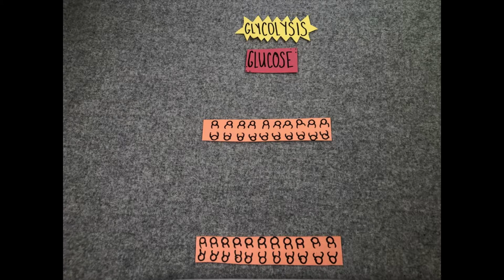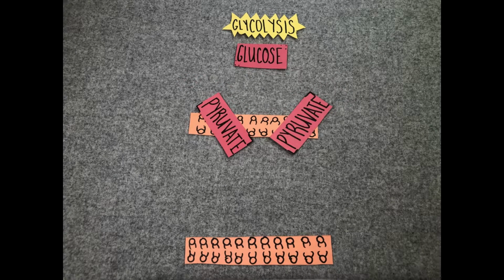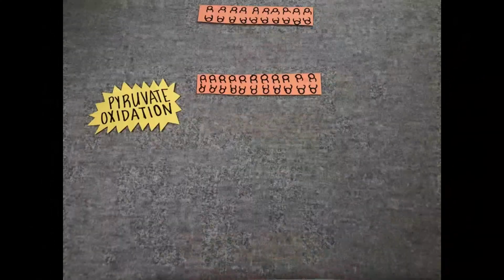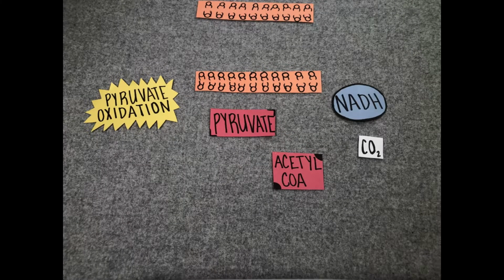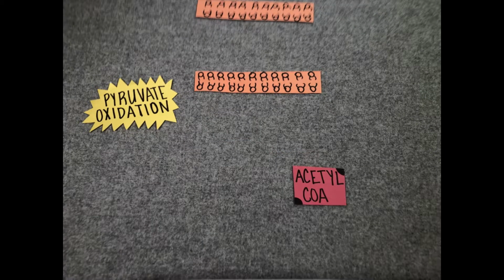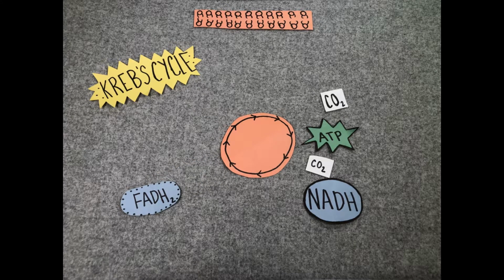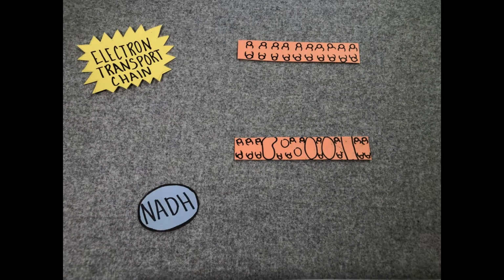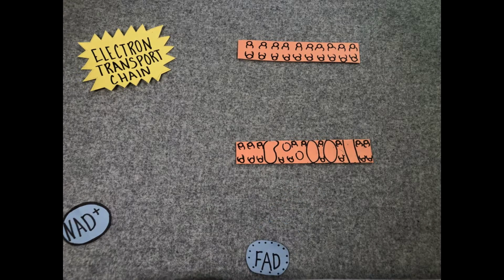ap bio project *cellular respiration*